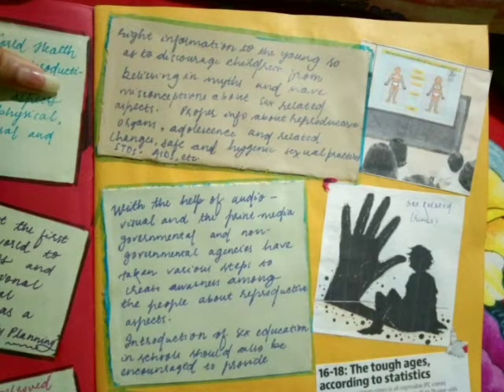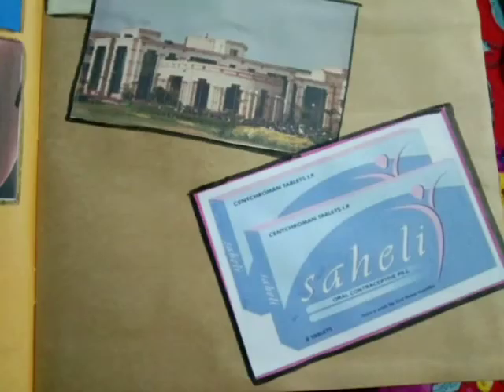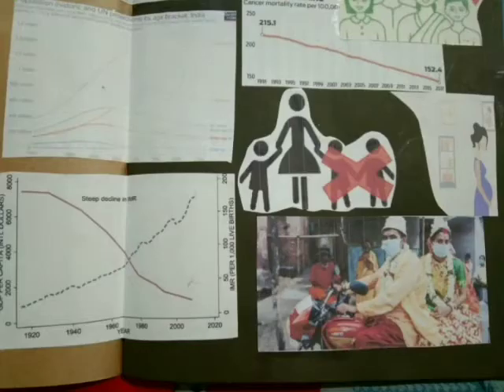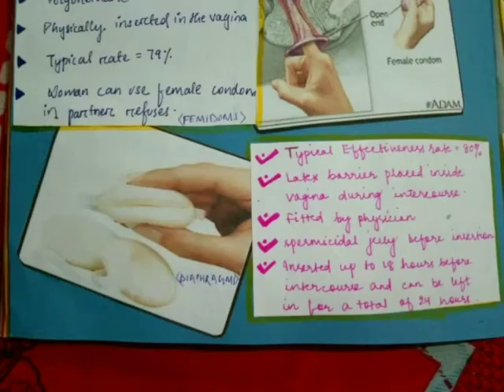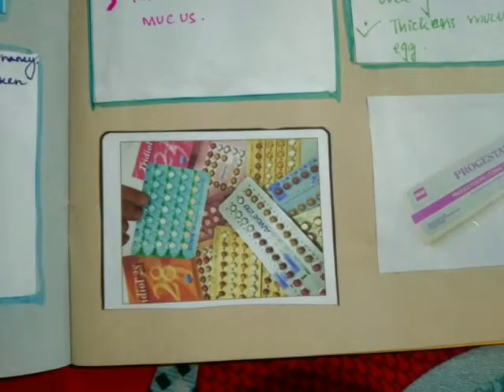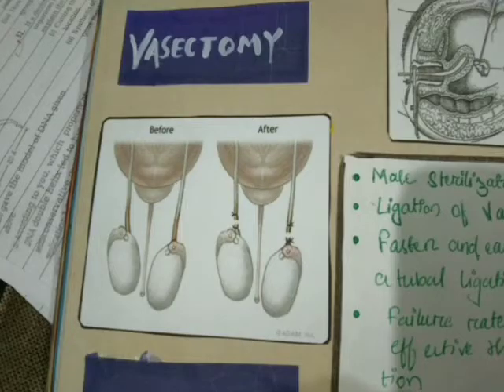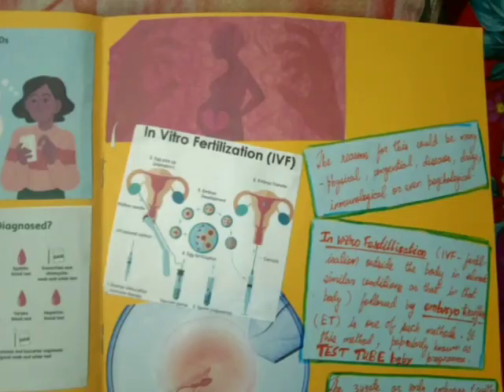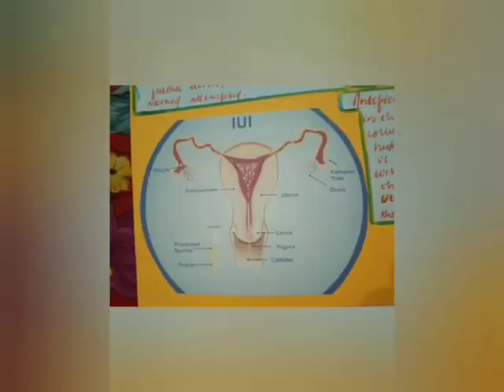Biology Art Integrated Project of Class 12 on Reproductive Health guided by Hiranmayee Mohanty